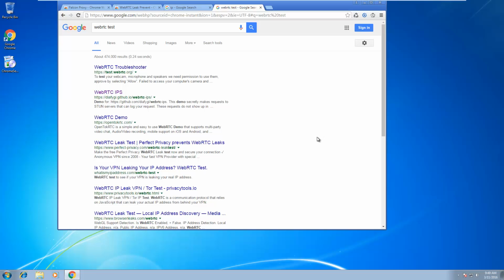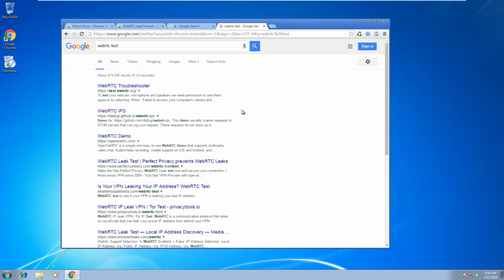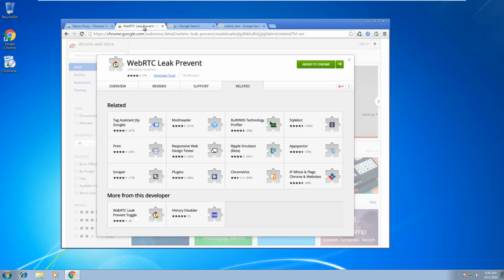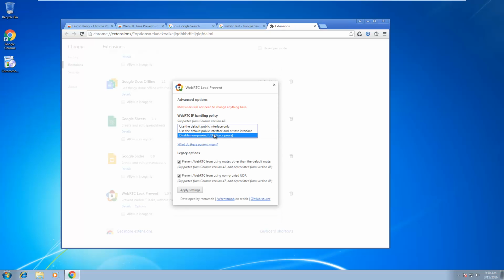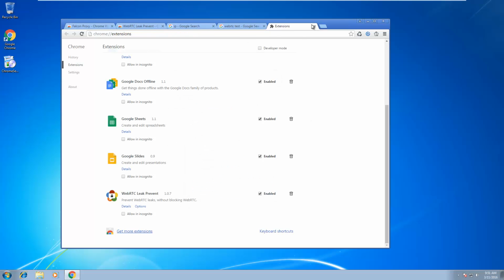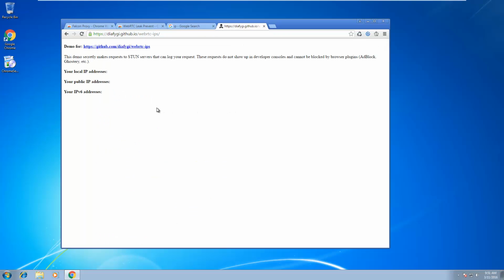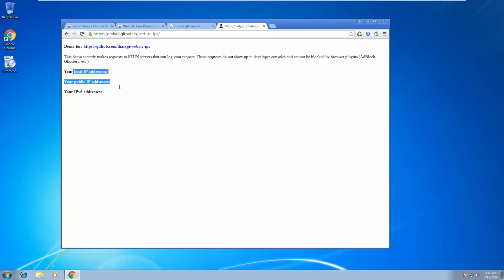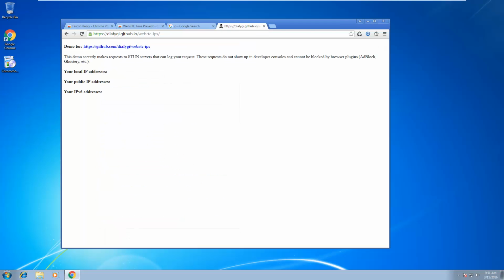How to disable or turn off WebRTC in Chrome March 2016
How to disable WebRTC in Chrome. As of March 2016 working method.